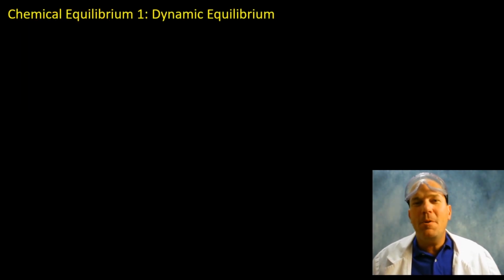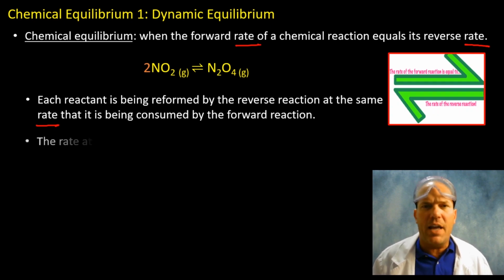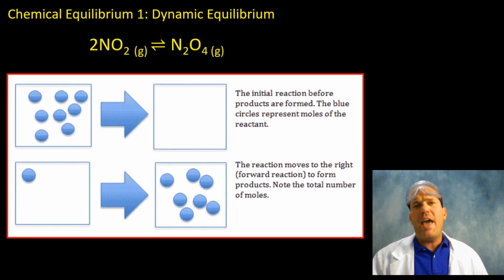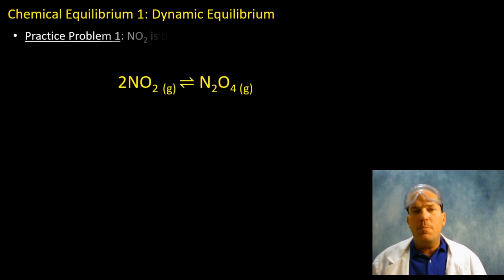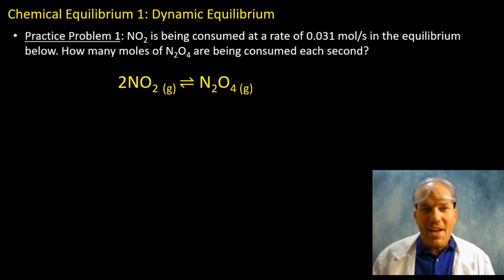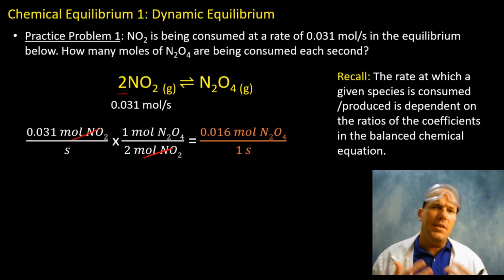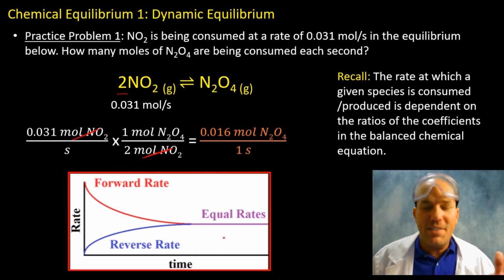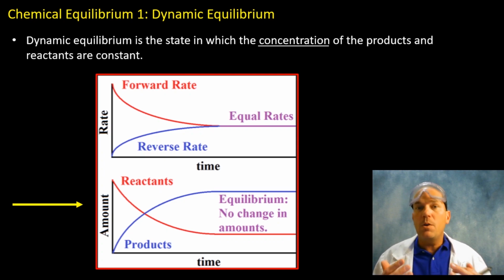Chemical Equilibrium 1: Dynamic Equilibrium